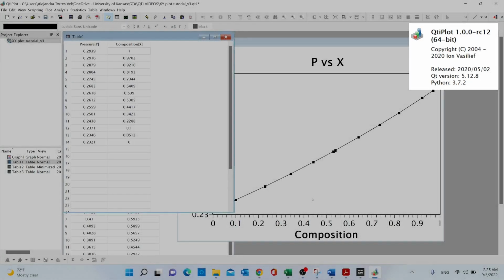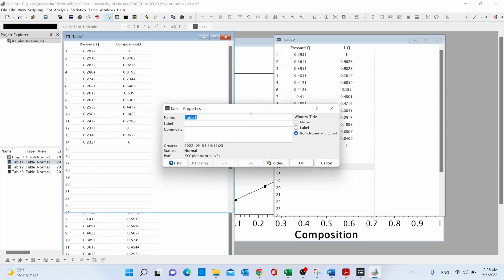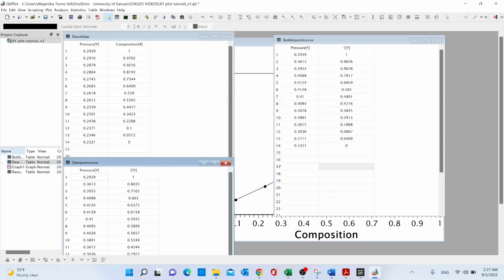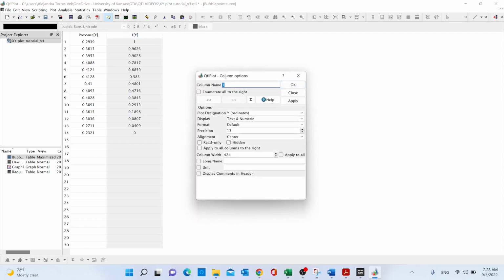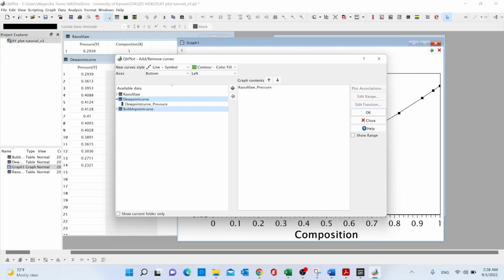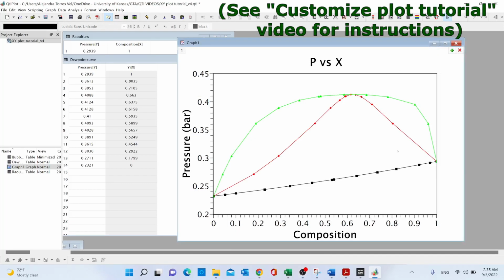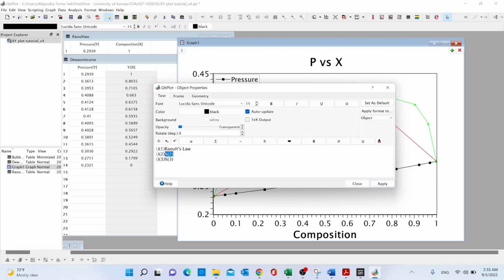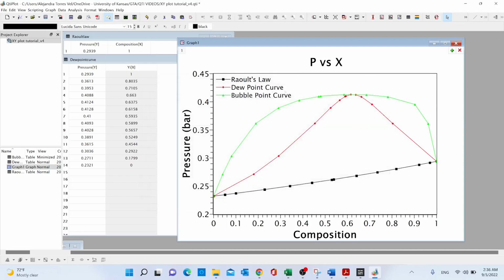QTIPlot Quick Tutorial: Multiple XY Data from Different Tables in Single Plot (Video 4)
QTIPlot quick tutorial to make a single XY plot with multiple curves in different tables. Learn within 5 minutes